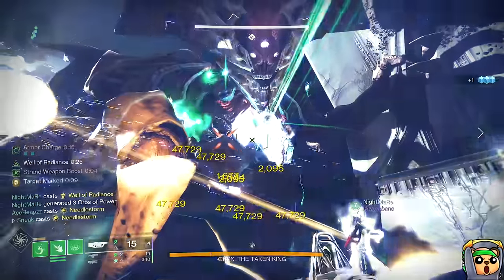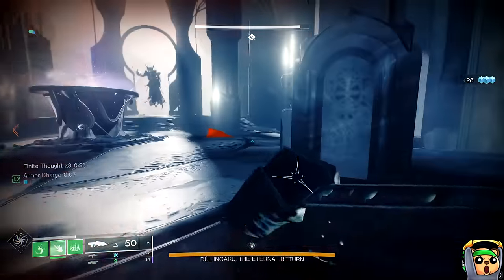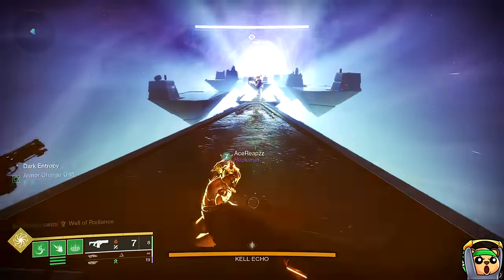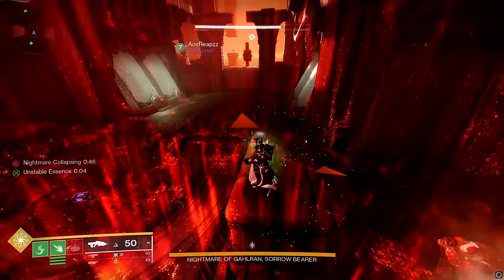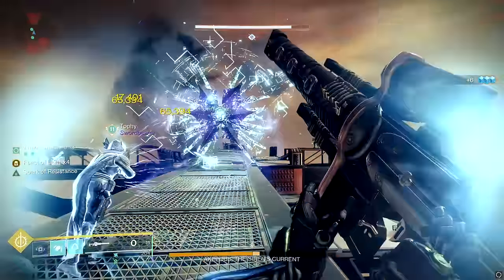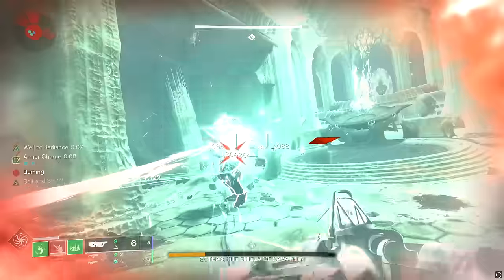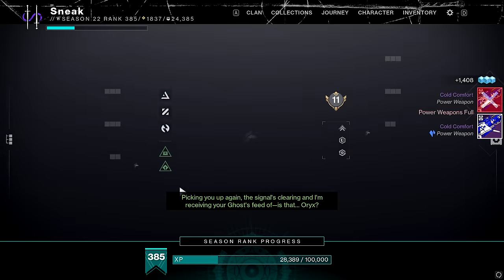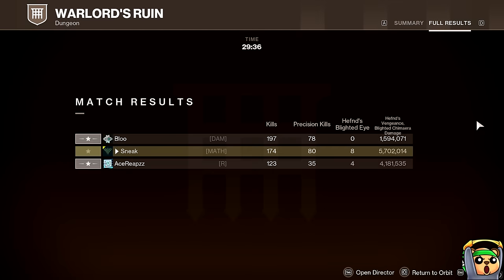Can Cataphract GL3 Destroy vs Dungeon Bosses? Destiny 2